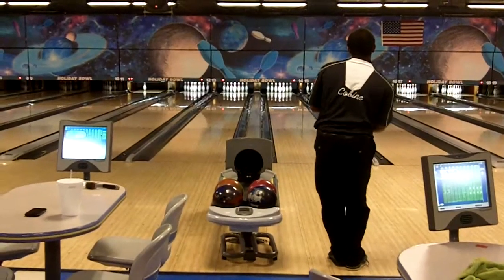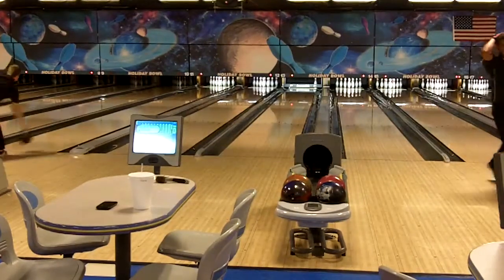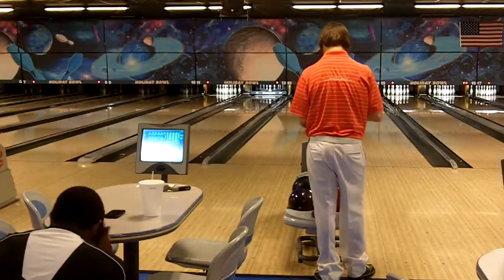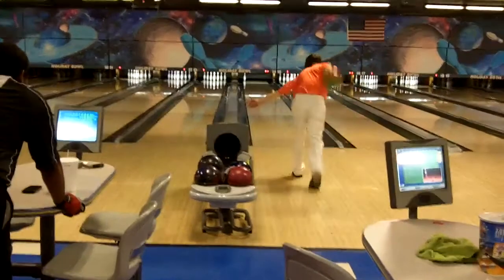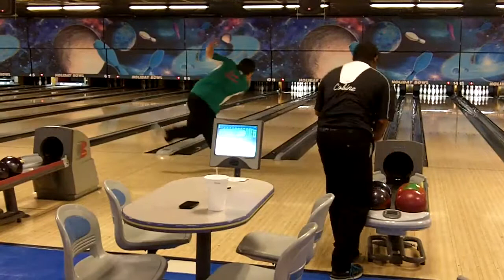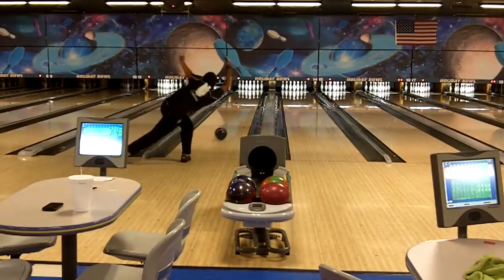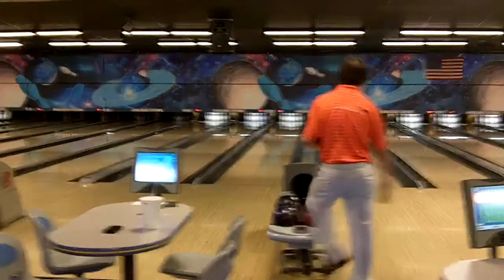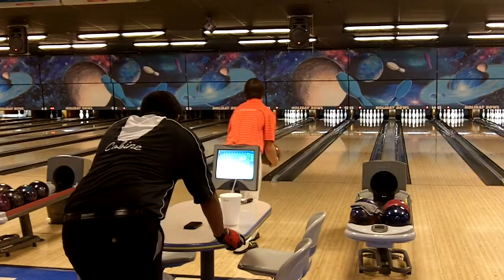JBT at Holday 9-15-12 part 1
Danny Cobine vs Curtis Lindeman; Kory Hetmer vs John Ellis